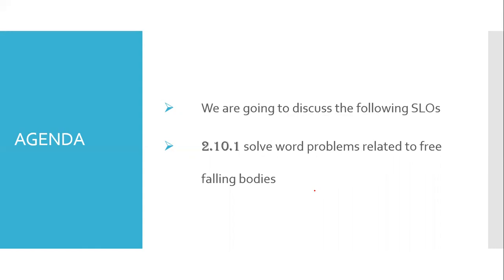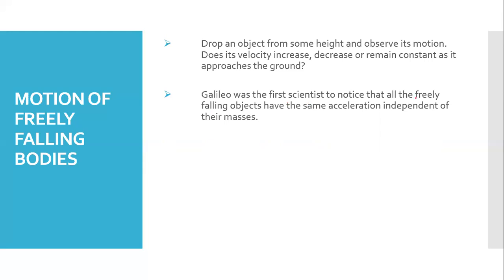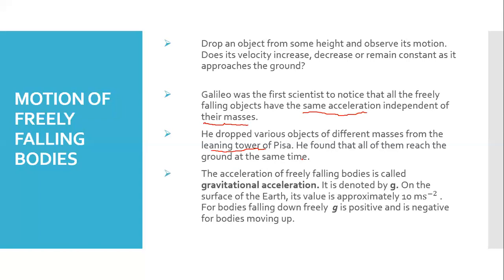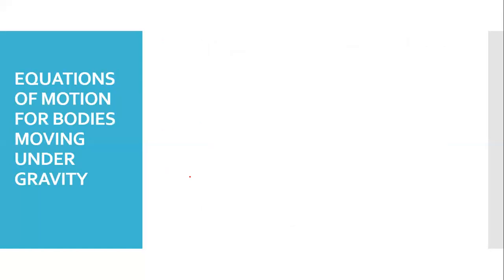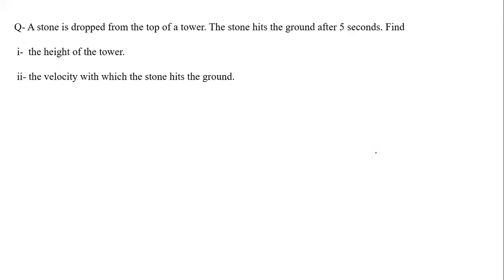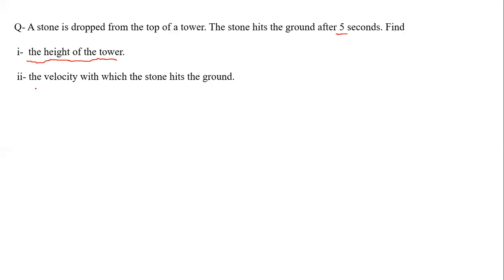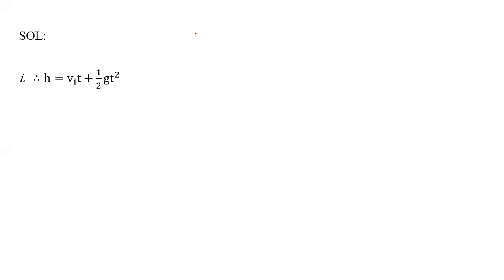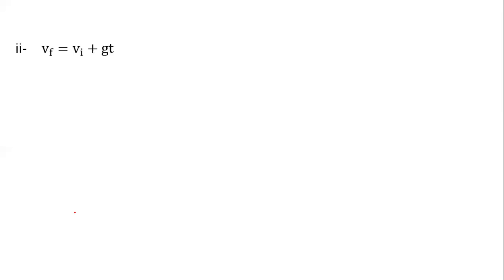Chap 2 . lecture no. 11